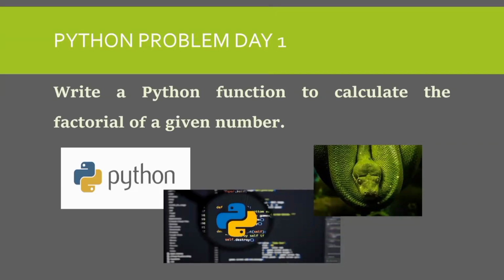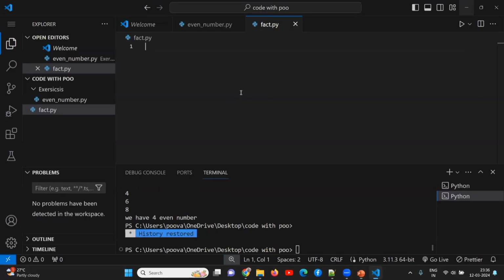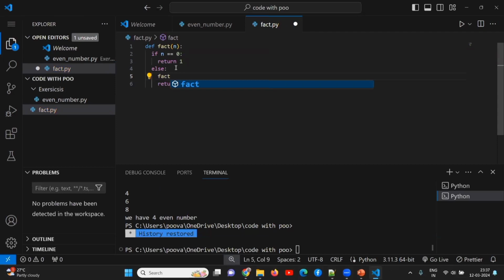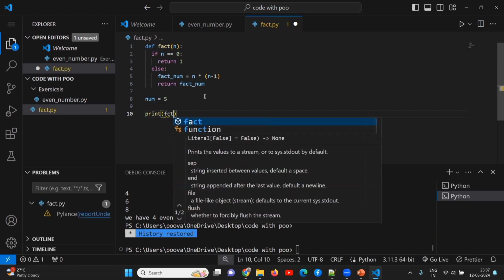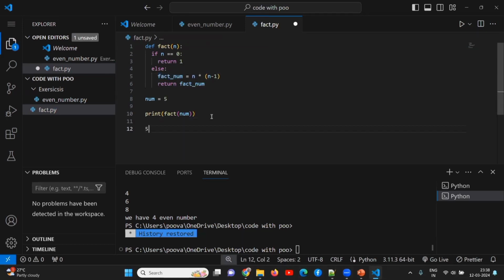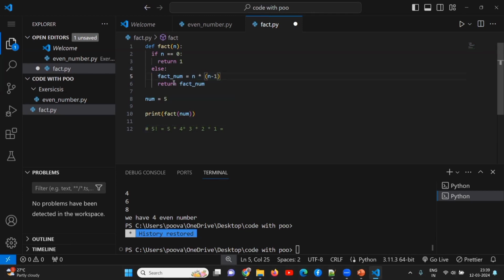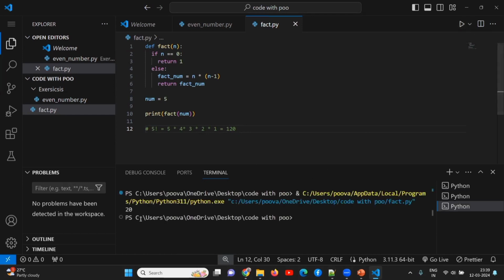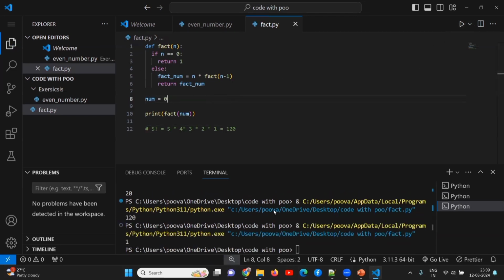python Ex 3:- find Factorial of given number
HI guys. Welcome to Educational video corner. I'm poovarasi. In this channel I'm uploading education related video's that’s like English speaking practice, interview tips,  python, data analysis data science, python automation and etc.. Guys if you like my videos please subscribe our channel, like the video and share with your friends and family..  if any query and doubts please comment the comment section..

in this i am sharing finding factorial of given number

other videos - English sentence practice day 3